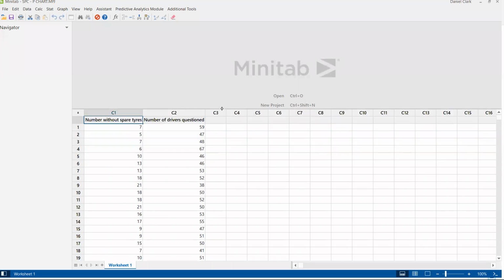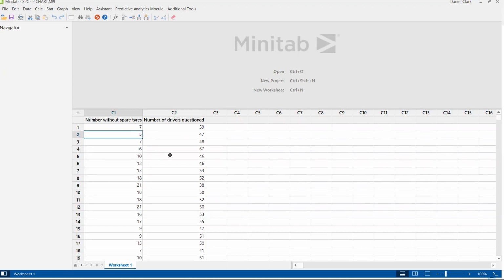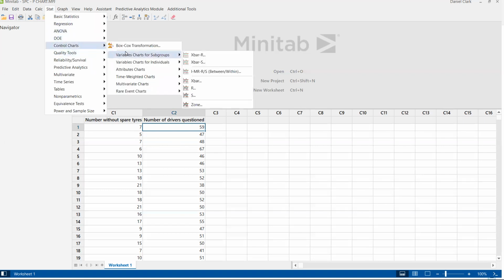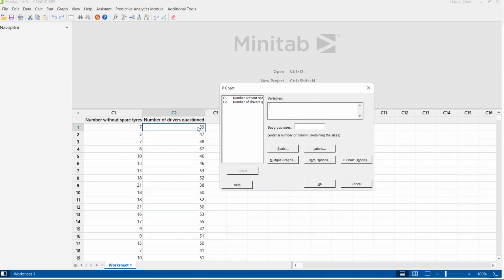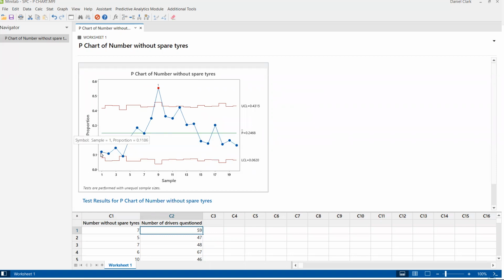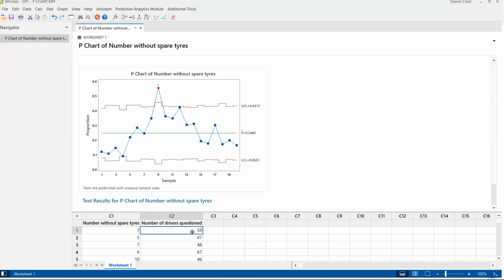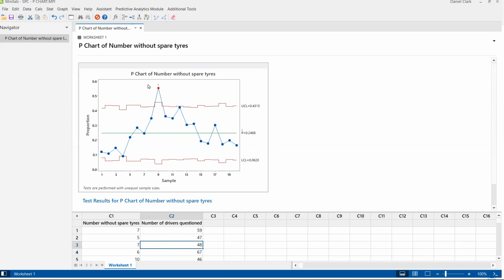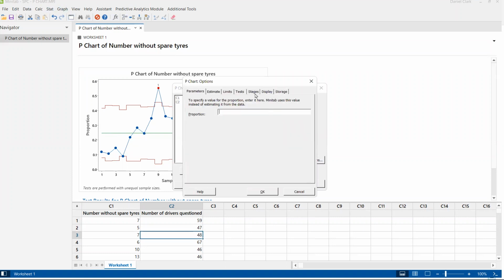HADM 7130 P Chart